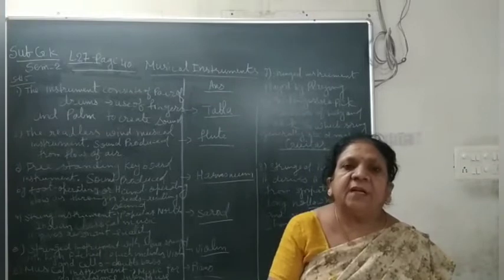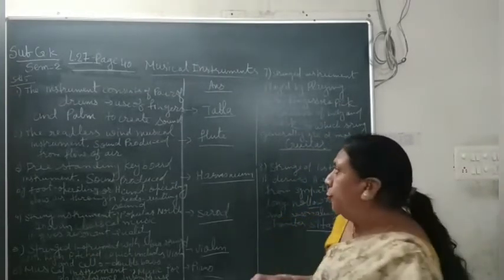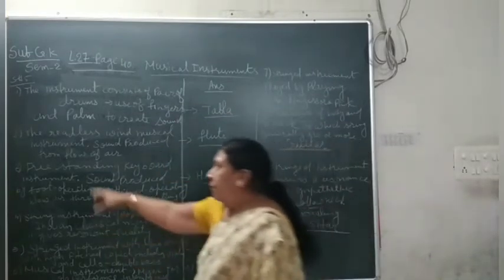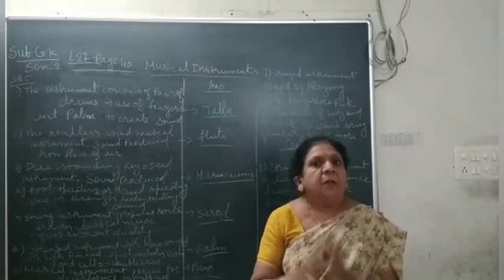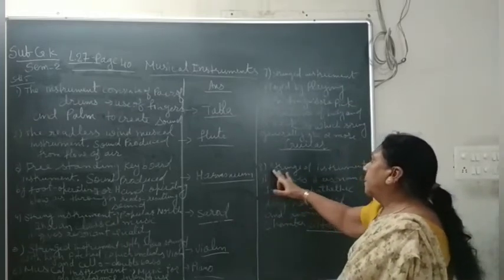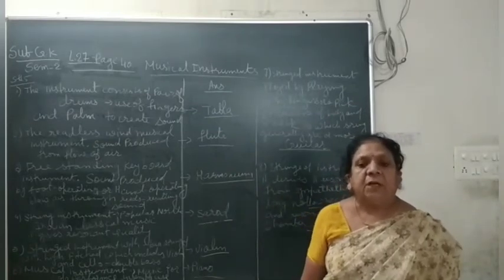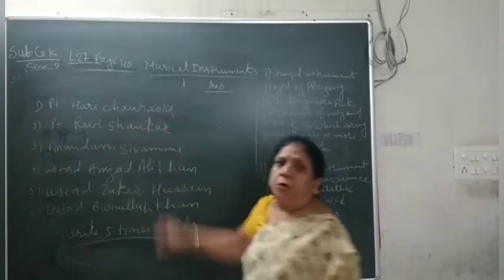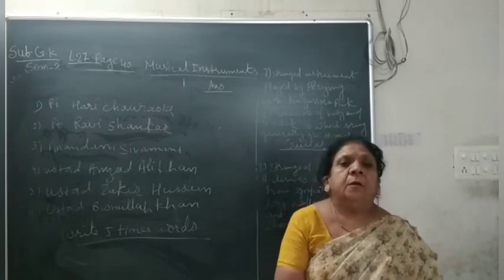Std-5 G.K L-27 Sem-2